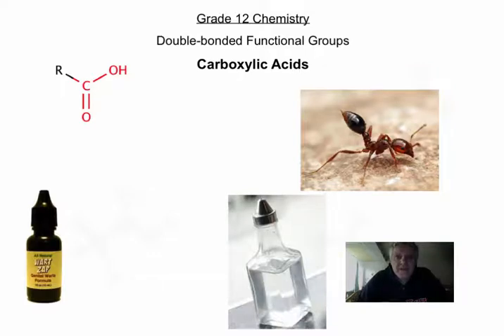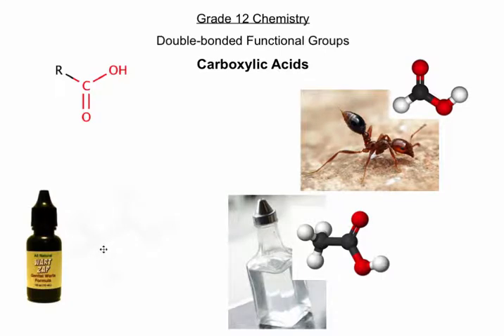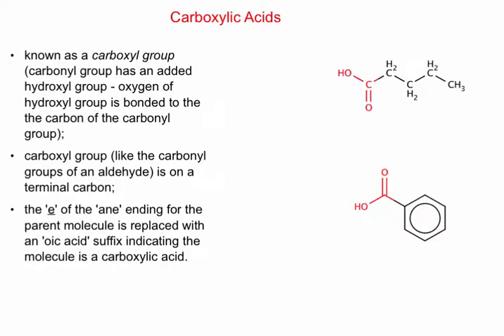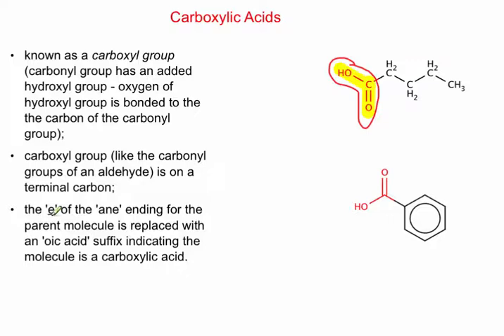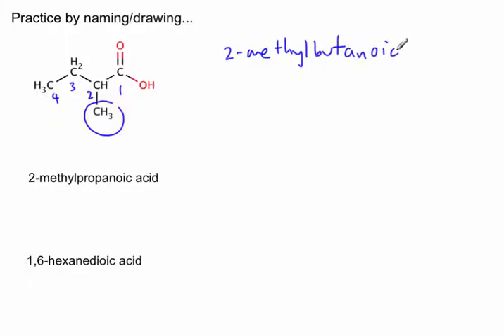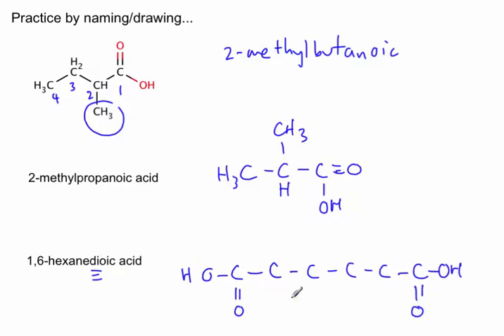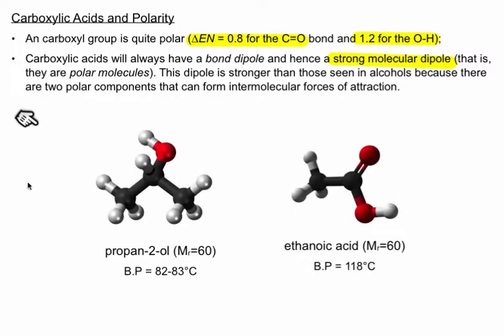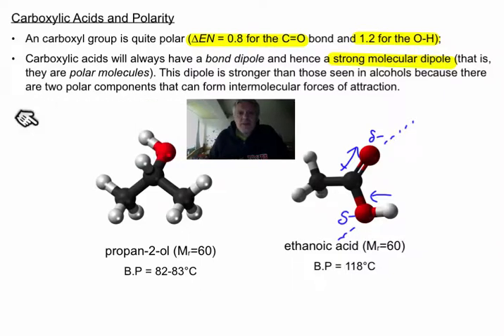OR 6 2 Carboxylic Acids